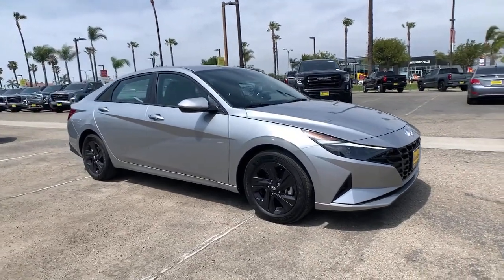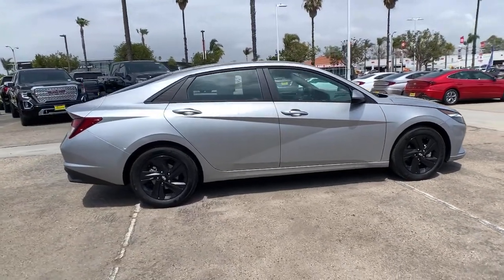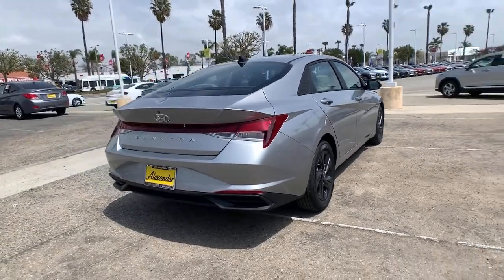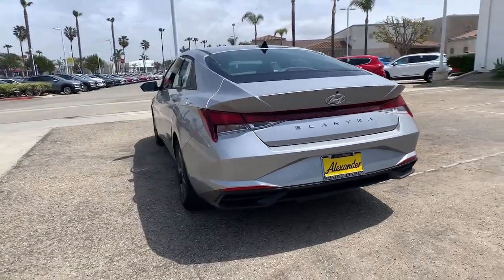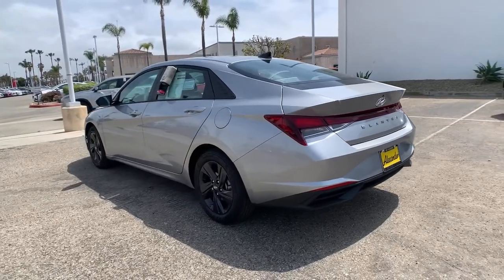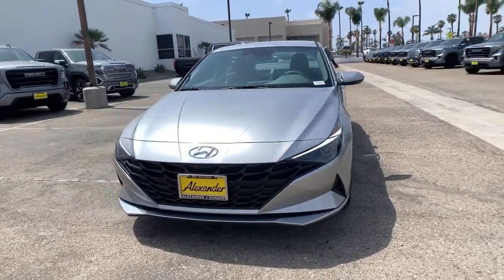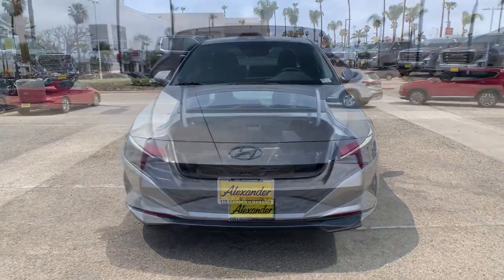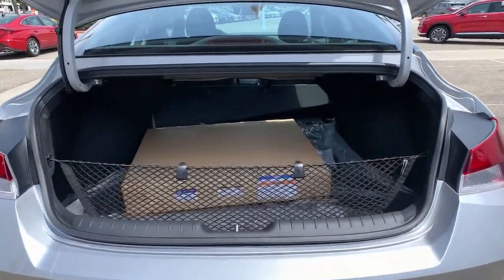2021 Hyundai Elantra Oxnard, Thousand Oaks, Santa Barbara, Ventura, Camarillo, CA MH023965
Shimmering Silver Pearl New 2021 Hyundai Elantra available in Oxnard, California at Alexander Hyundai of Oxnard. Servicing the Thousand Oaks, Santa Barbara, Ventura, Camarillo, CA area.

Shimmering Silver Pearl 2021 Hyundai Elantra SEL FWD IVT 2.0L 4-Cylinder DOHC 16V 31/41 City/Highway MPGbrbrbrAlexander of Oxnard! Sale Price may include Factory incentives, see dealer for details and additional incentives. Sale Price does not include Fees, Taxes, License or Title Fees.